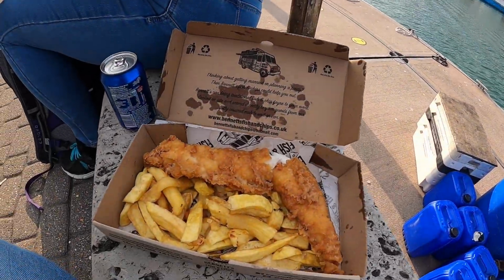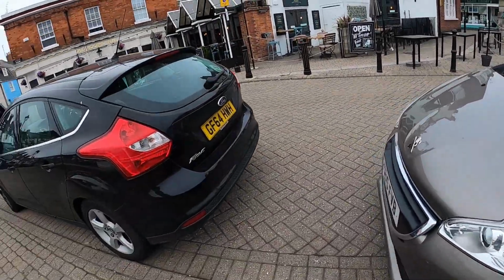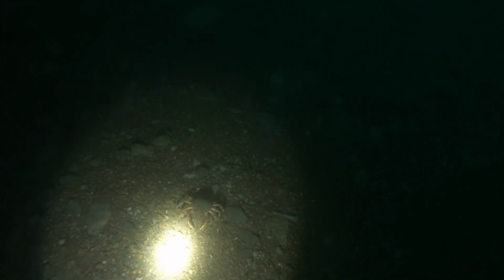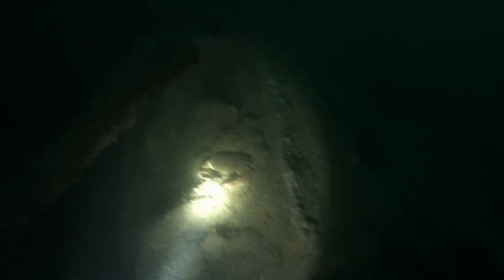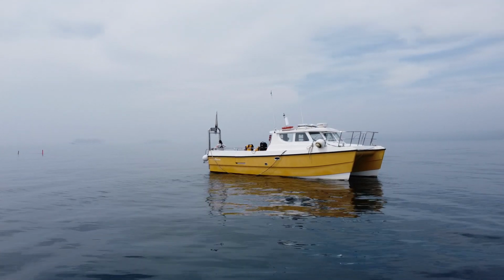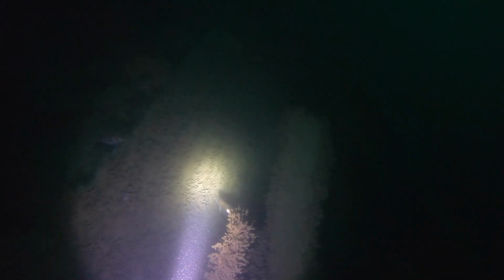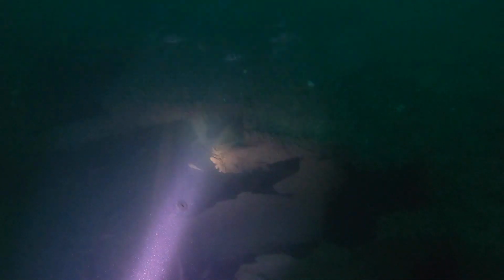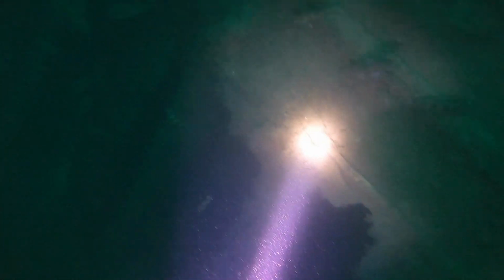Diving DEEP out of Weymouth - Netley Abbey & The Salsette | UKDiver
Cracking weekend away diving some deeper than usual stuff out on the south coast. Started on day one with the Netley Abbey and day two was the famous Salsette.

Had a really fun weekend with a top bunch of folk. Just a shame about the rubbish parking.

Dive safe!